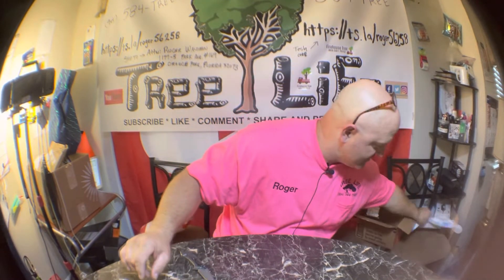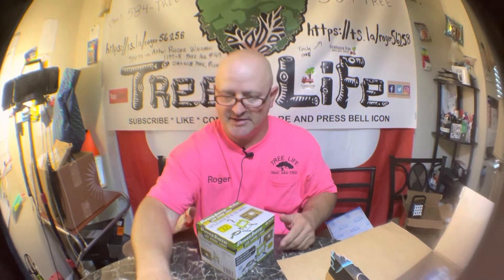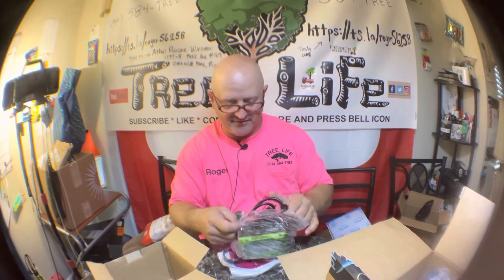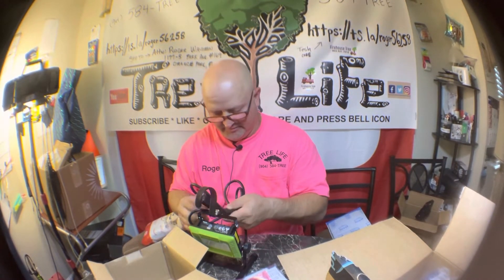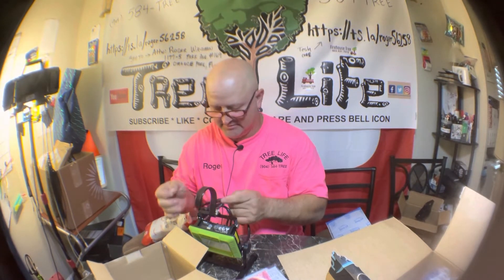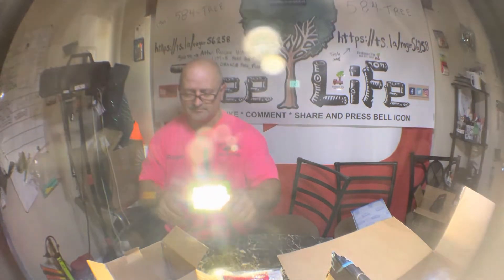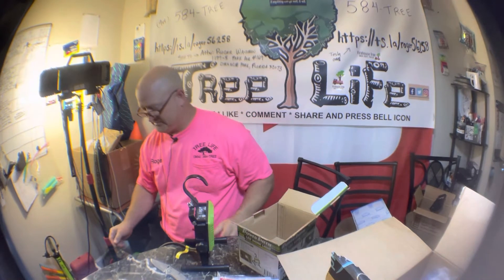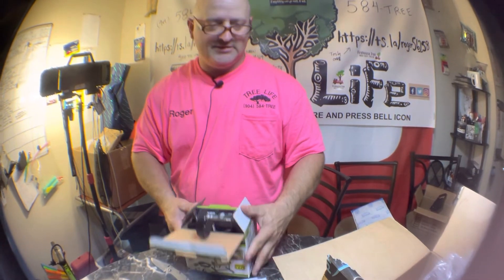PowerSmith PWL110S 1080 Lumen LED Weatherproof Tiltable Portable Work Light with Large Adjustable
PowerSmith PWL110S 1080 Lumen LED Weatherproof Tiltable Portable Work Light with Large Adjustable Metal Hook, 360° Tilt, Metal Stand, Impact-Resistant Glass Lens, and 5' Power Cord , Green